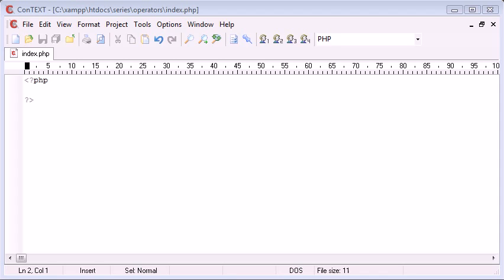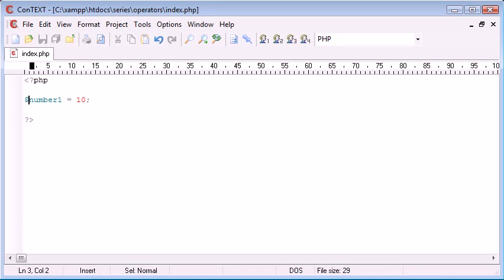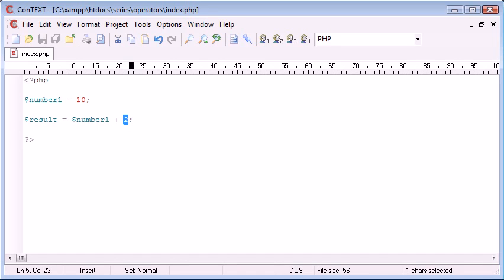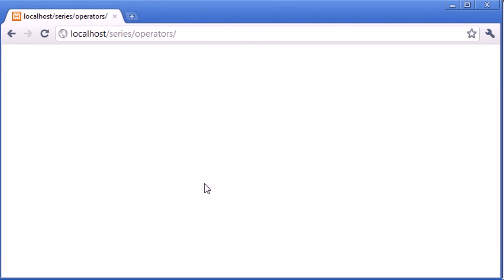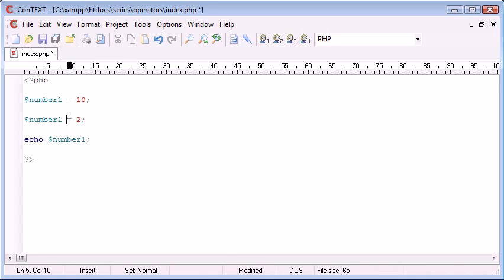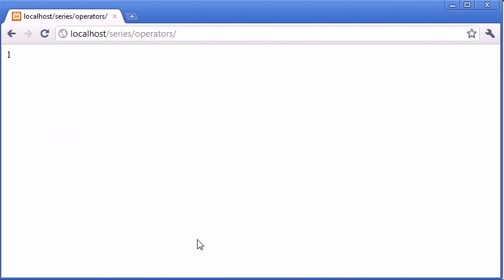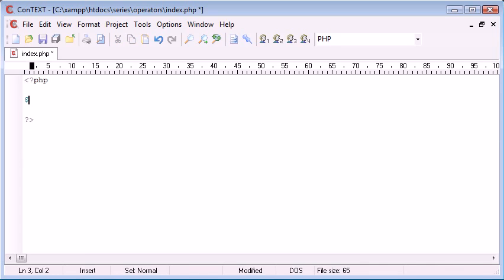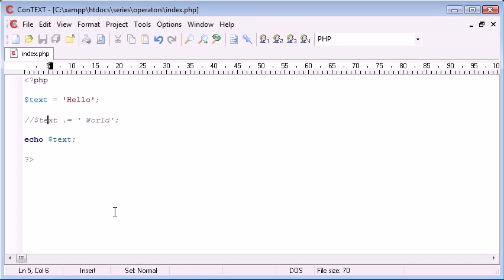PHP Tutorial for Assignment Operators